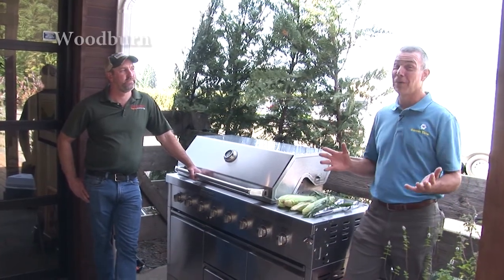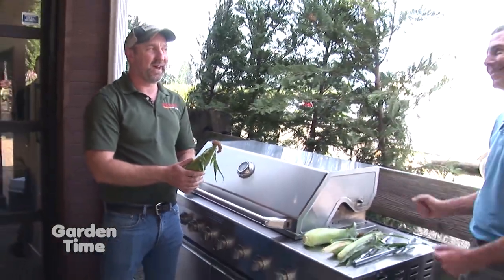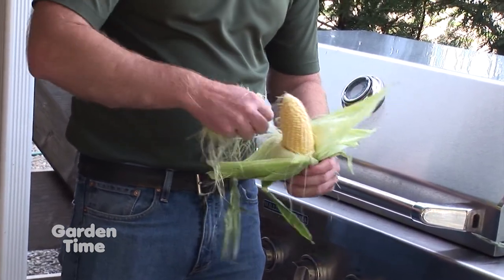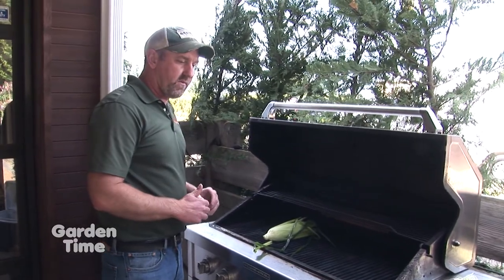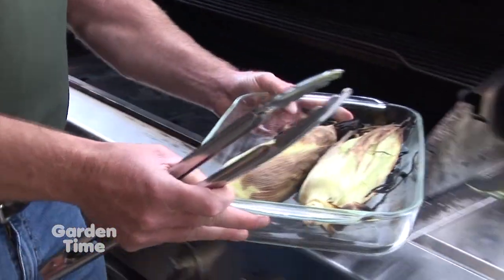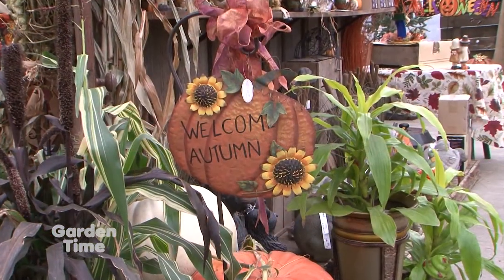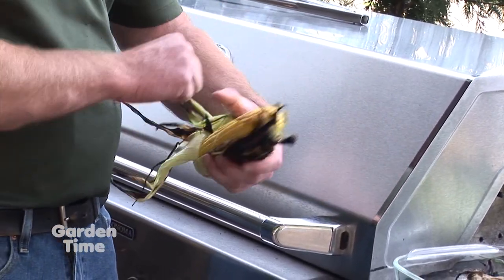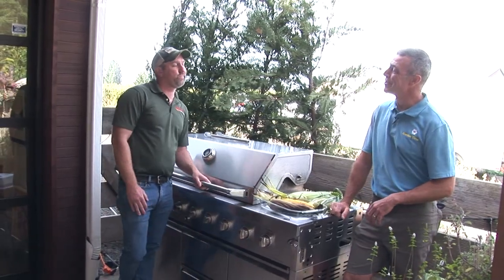Bauman's Fall Festival & Grilling Corn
We stop by Bauman's Farm and Garden to see how to grill corn on the cob, but also to find out about the changes to the upcoming harvest festival.